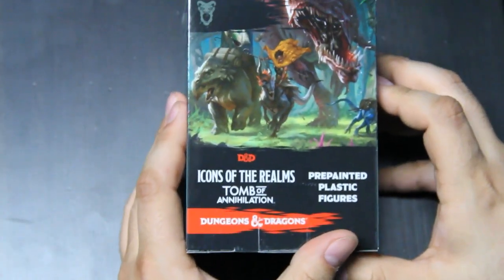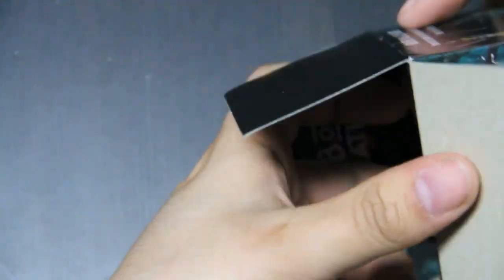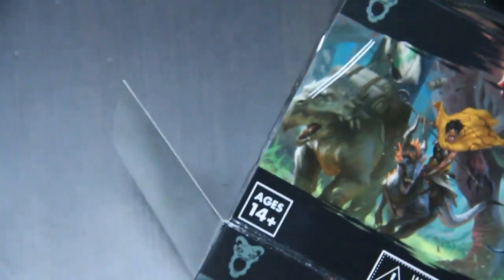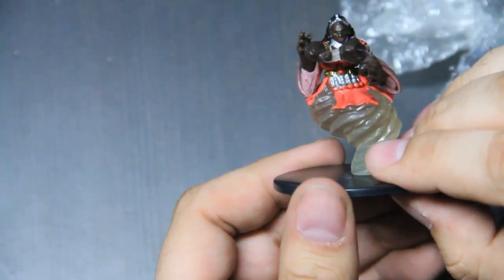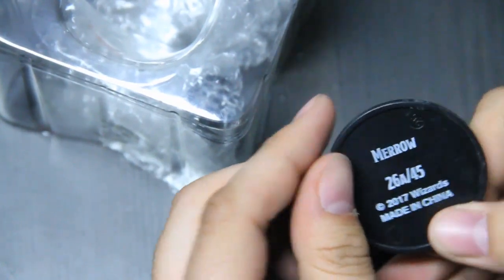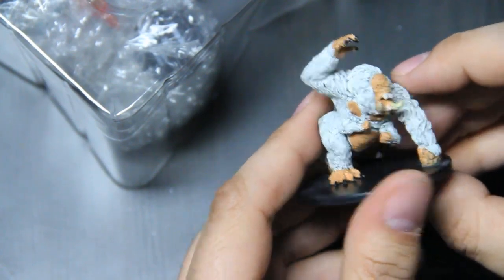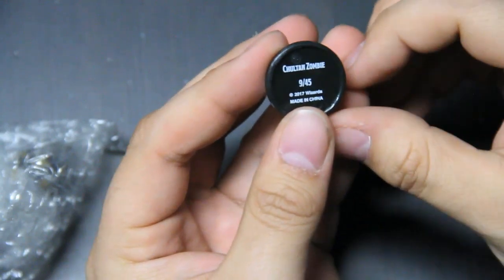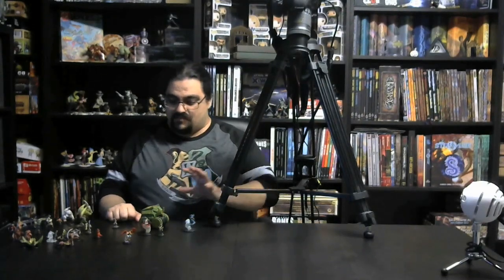Icons of the Realms Tomb of Annihilation Booster Brick Unboxing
Opening up a booster brick of Icons of the Realms: Tomb of Annihilation miniatures by WizKids.

A booster brick contains eight booster boxes, each of which contain four random miniatures - three small or medium sized figures and one large figure. The figures are scaled for tabletop role playing and come prepainted and ready to play out of the box (not display quality paint jobs, but better than I can generally do).